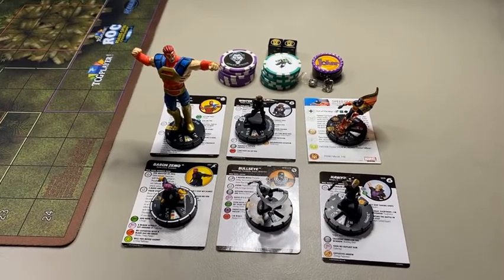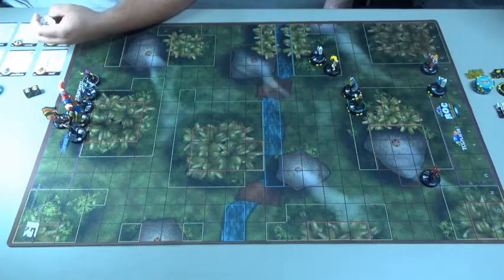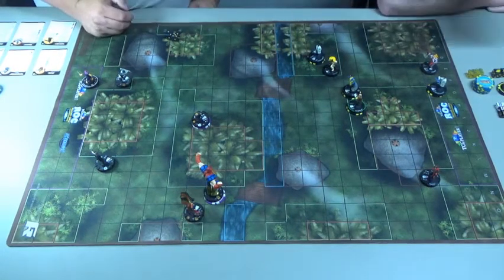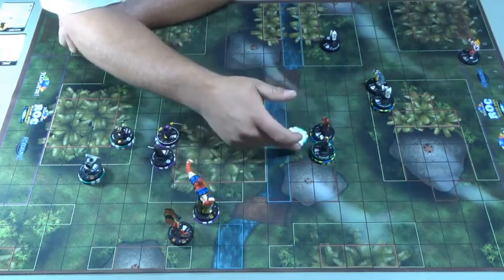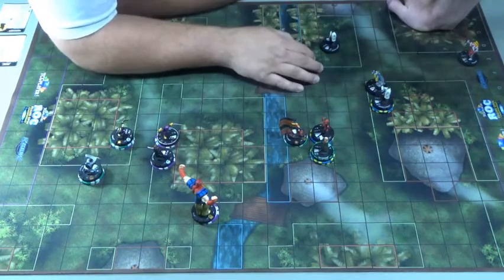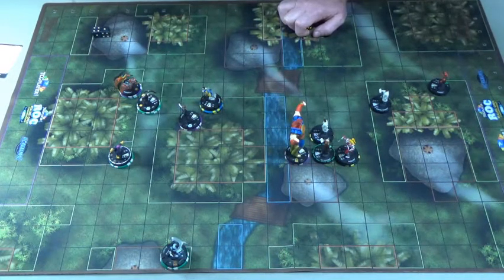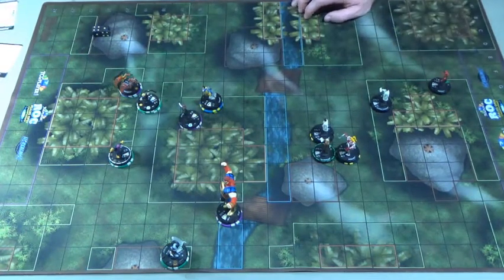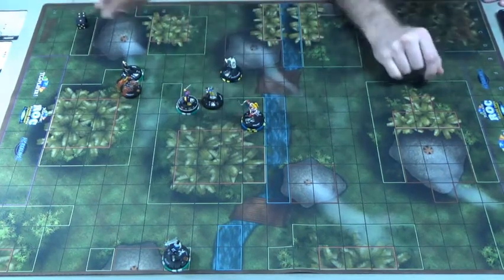Heroclix MD Game 4 Thunderbolts vs Weapon X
Heroclix game 4 in our Marvel Draft tournament. Squintz & Weapon X will be playing against Joker_Prime and the Thunderbolts.